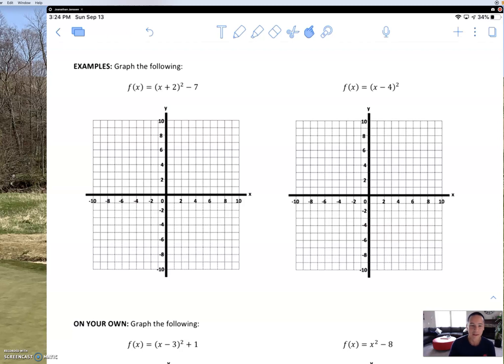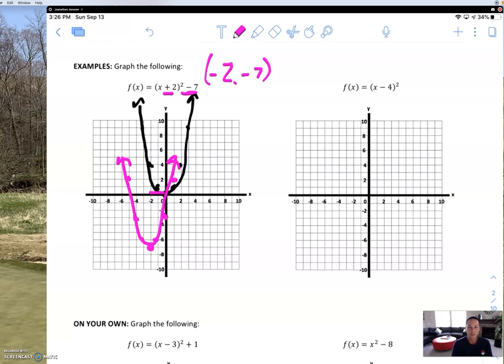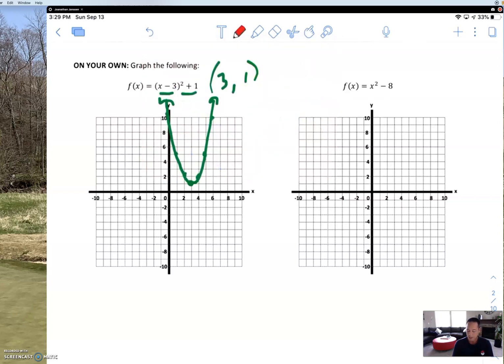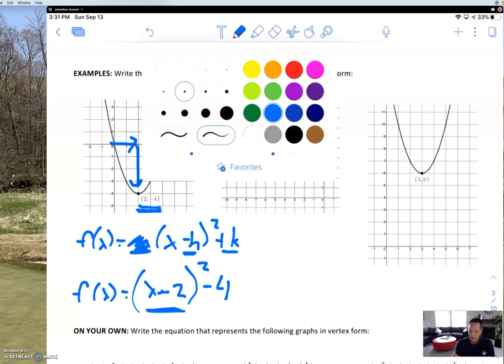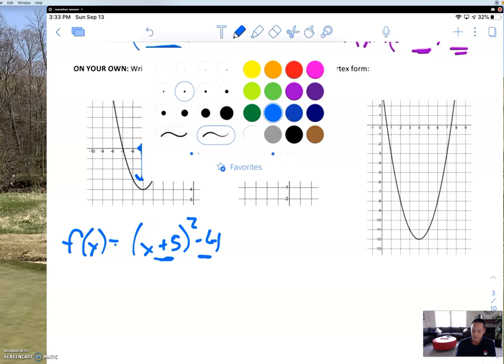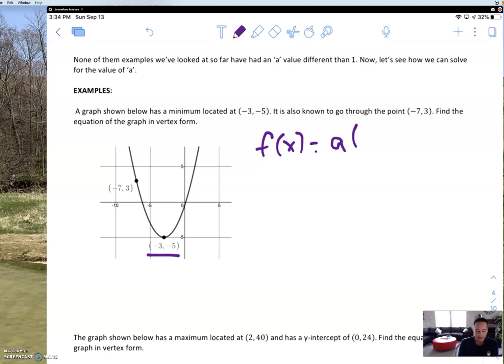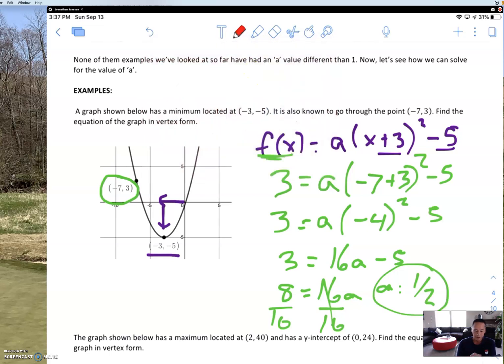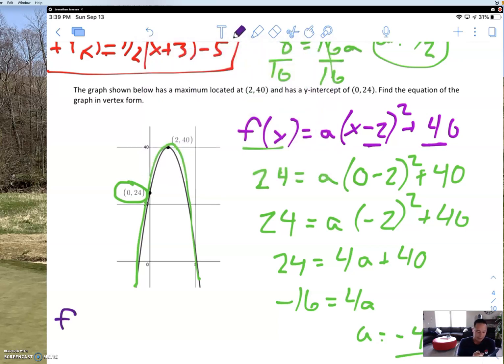1.1 Vertex Form Part 2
Quadratic Functions in Vertex Form, Part 2